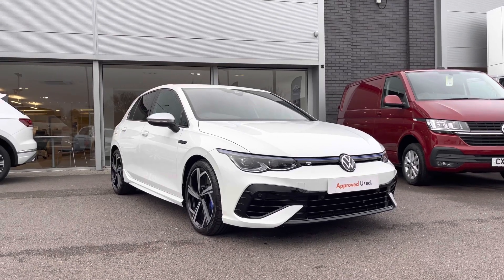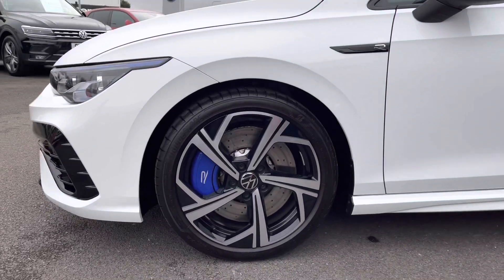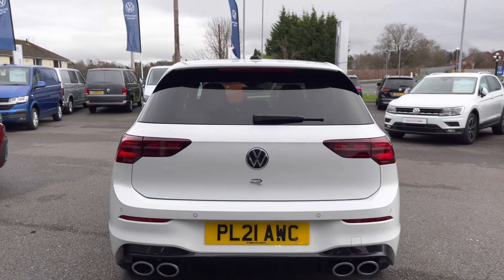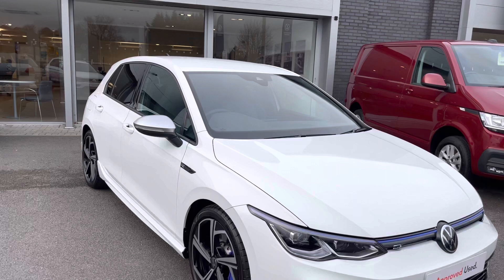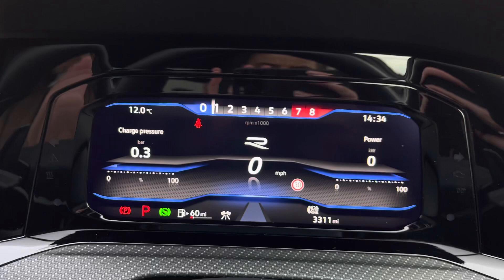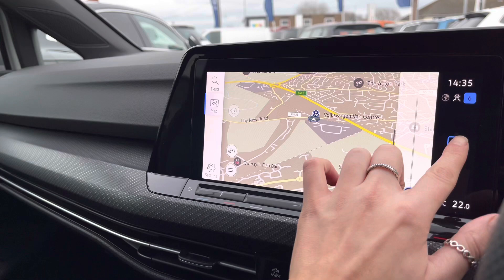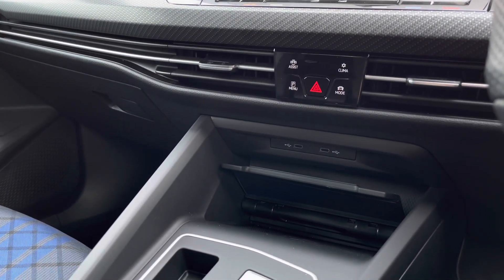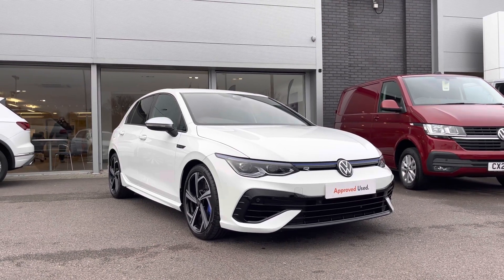Approved Used Volkswagen Golf R 4Motion 2.0 TSI Automatic 320ps Pure White | Wrexham Volkswagen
Just arrived in stock this fantastic Approved Used Volkswagen Golf R 4Motion 2.0 TSI Automatic 320ps in Pure White paint, is now available for sale from Wrexham VW.

Reg number: PL21AWC
Fuel: TSI
Transmission: Automatic
Engine size: 2.0

Features:
Pure white paint
Alcantara upholstery
Ambient lighting
Satellite navigation
Parking sensors
Driving mode selection
Automatic lights